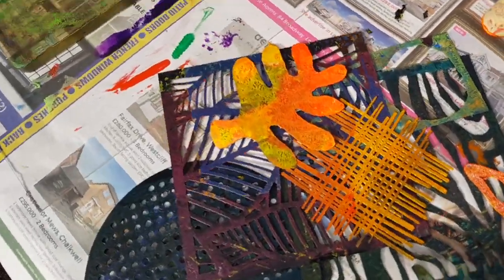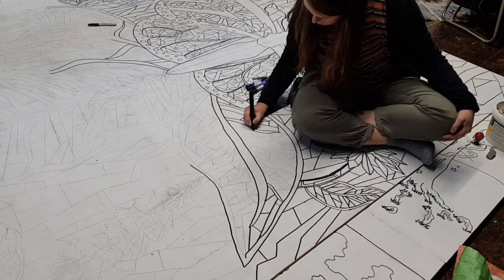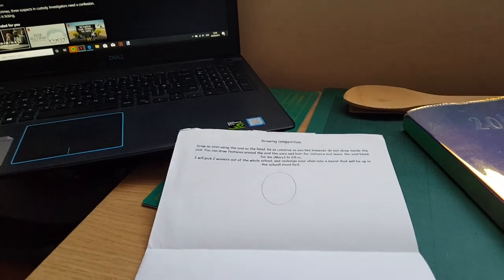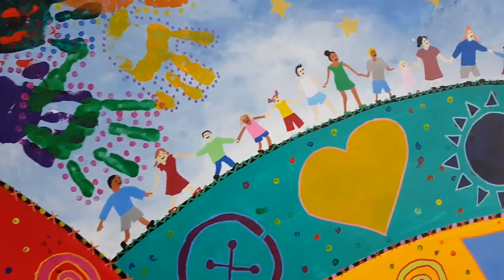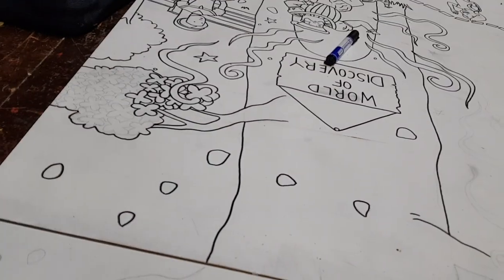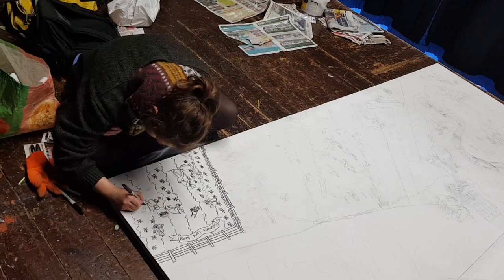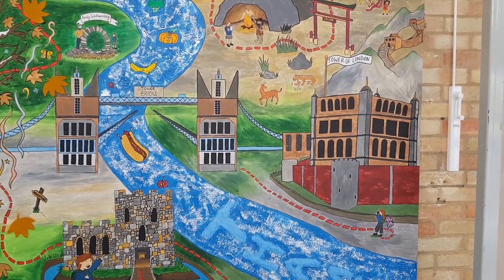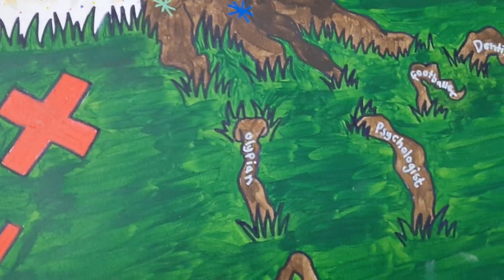Great Wakering Murals Project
Hi guys, I apologise for the lengthiness of this video however I do hope you enjoy me taking you through the last massive project I did.

It was great fun and the children were excellent at painting and offering creative ideas.

I had more footage from the painting process however I decided not to include certain scenes where children's faces can be seen for privacy and safeguarding.

Music Credit: Dj Quads Track Name: "Blushes" Music By: Dj Quads @ Official "Dj Quads" YouTube Channel License for commercial use: Proof of "permission for commercial use" can be found on Dj Quads SoundCloud page, or in the description of his original YouTube upload.

Title: Acoustic guitar arrangement for song Artist: TRow Genre: Country & Folk Mood: Bright Download